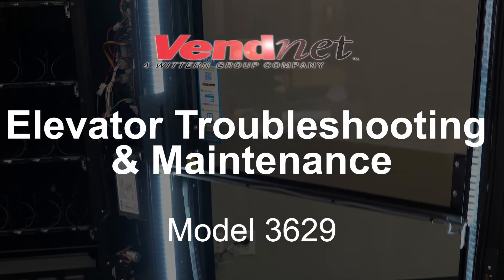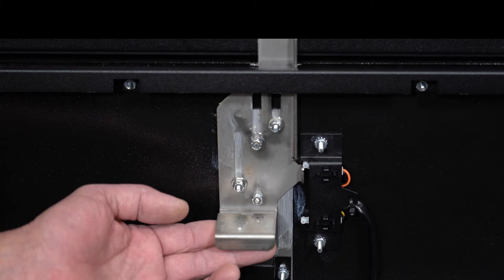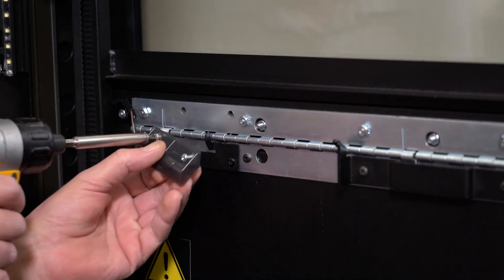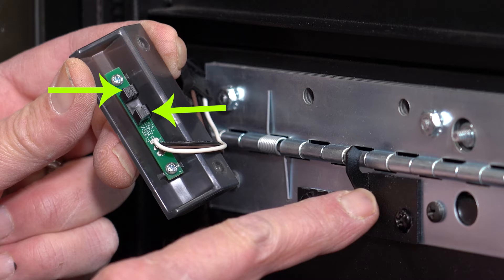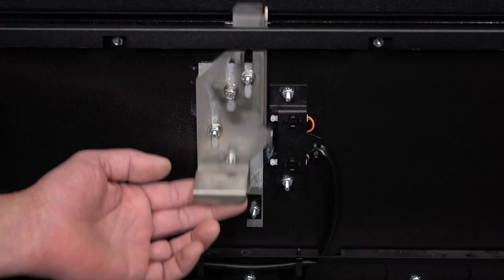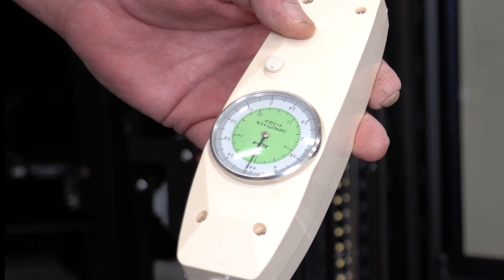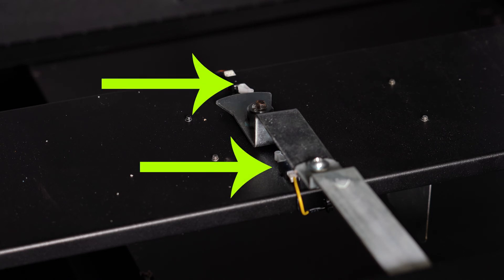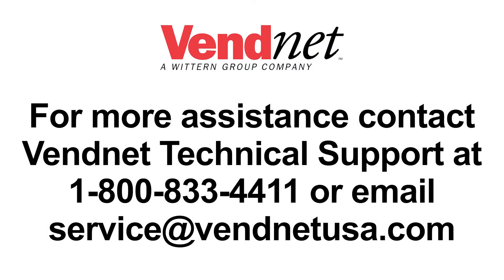Elevator Maintenance & Troubleshooting (Model 3629)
The Wittern elevator machine is a very useful machine designed to gently deliver delicate products like sandwiches, salads, yogurts and drinks to customers. This video will walk you through the step-by-step process of maintaining and troubleshooting your Model 3629 vending machine.

The steps in this video involve keeping an eye out for the placement of the elevator bucket and ensuring that the belt tension is set appropriately.
You can also find insights on how to gently remove screws, examine the position of the baffles, remove extra gasket material, and replace damaged parts.

Helpful tools needed to complete the steps in this video include:
● Phillips No. 2 screwdriver
● A force gauge
● A utility knife

Safety Tip: Disconnect the motor plug and power off the machine before you begin the process.

if you need help setting up your Model 3629 elevator vending machine. are some helpful elevator troubleshooting videos from our tutorial library. for additional support.